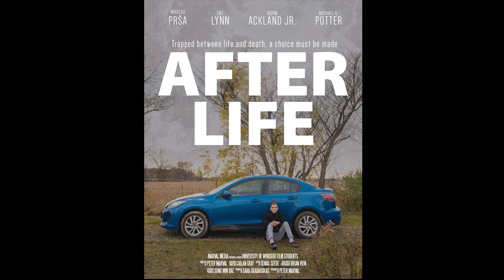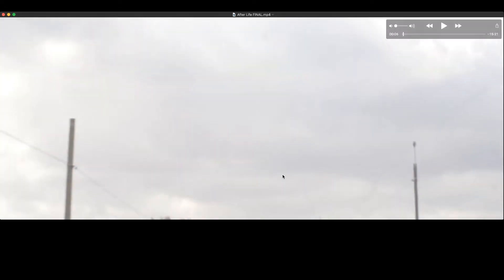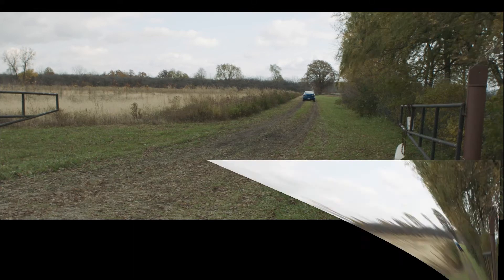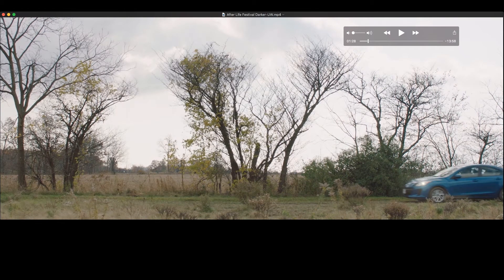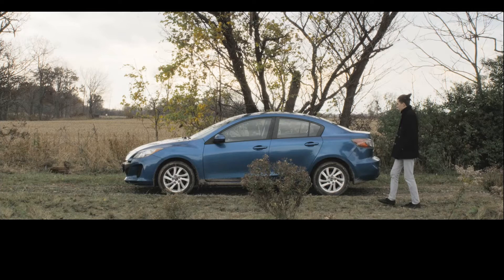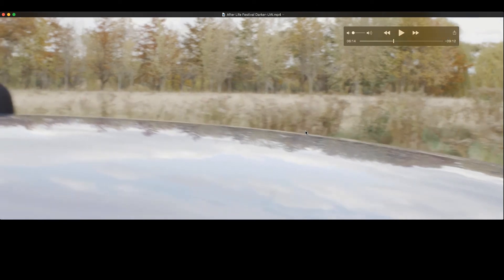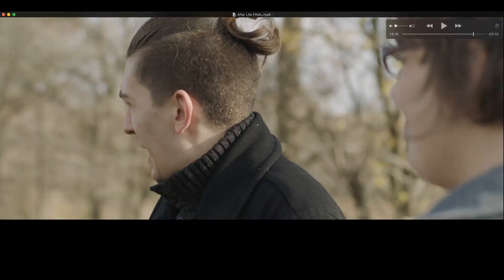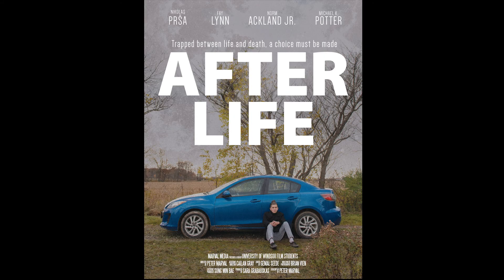The visual effects of After Life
This video shows the before and after of the visual effects of After Life, a short film created by University of Windsor students.